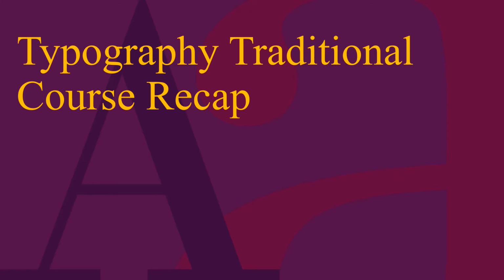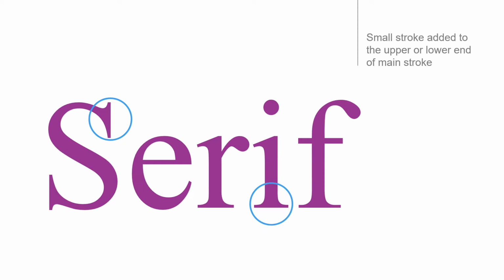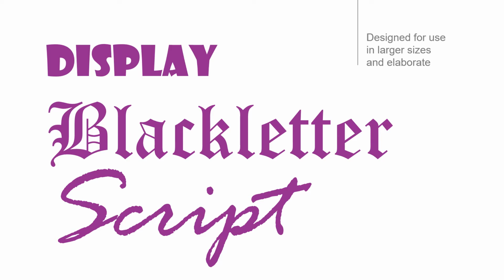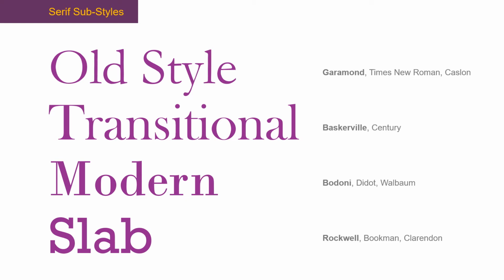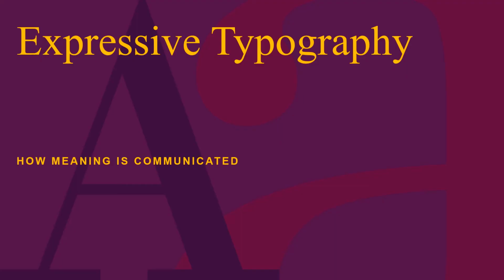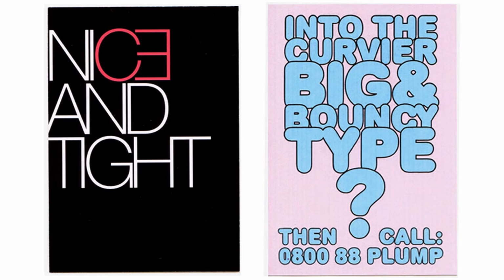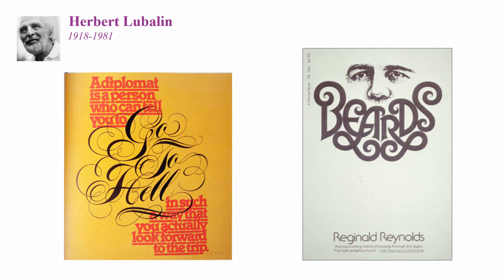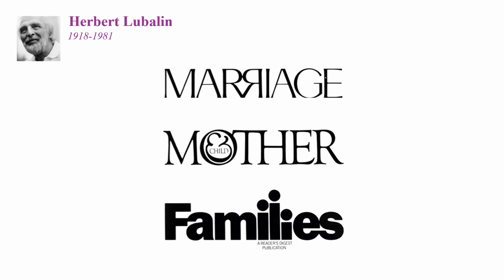SIBA GD181 Lecture 1-A: Expressive Type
Recorded lecture of content covered live during Week 1 class.